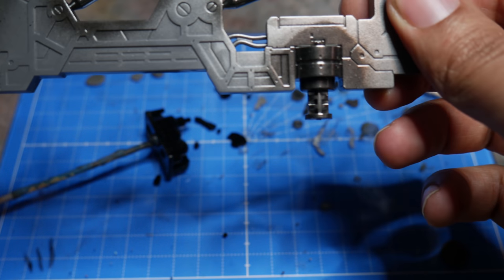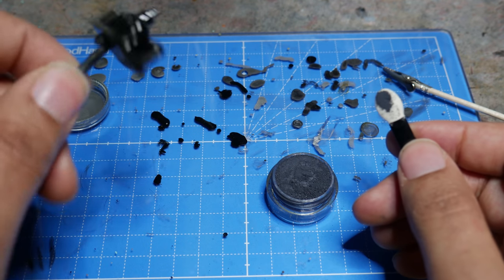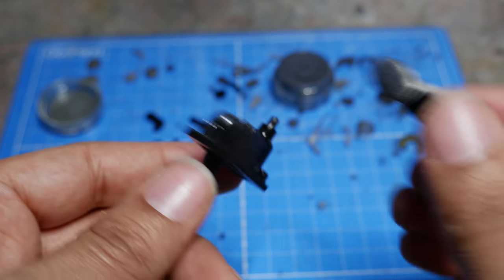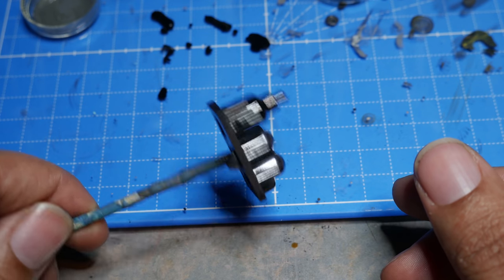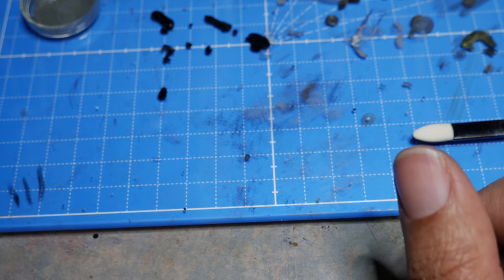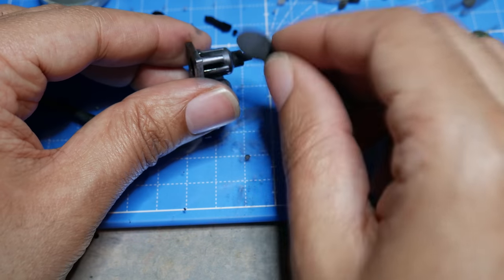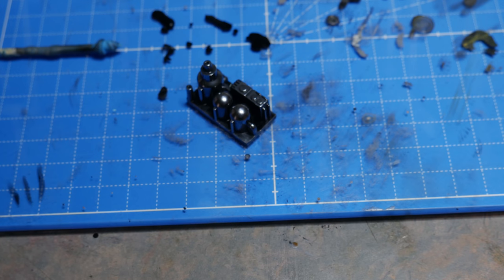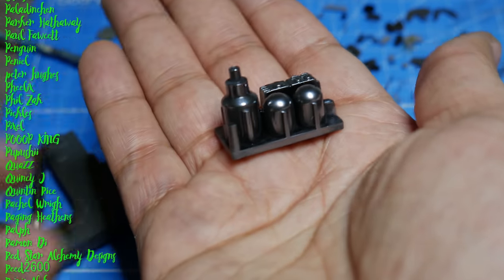MGM Chrome powder (Modo Custom Color ultra system)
I am testing out the best chrome powder I know of currently
→Mah Links←